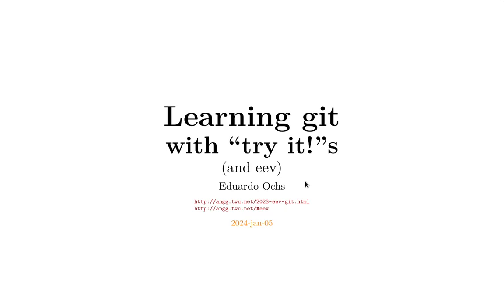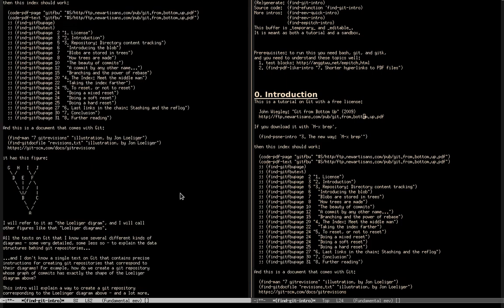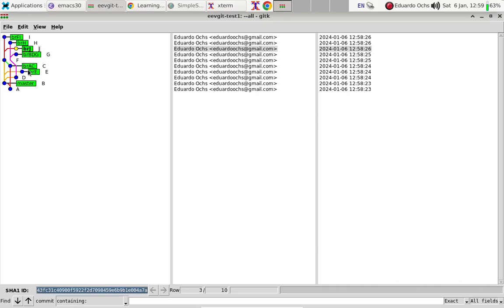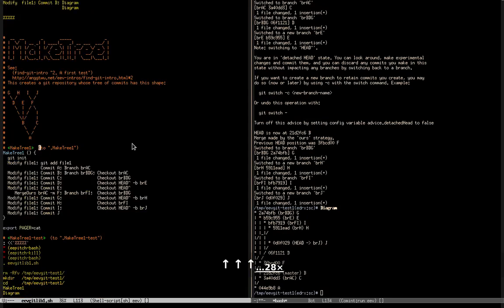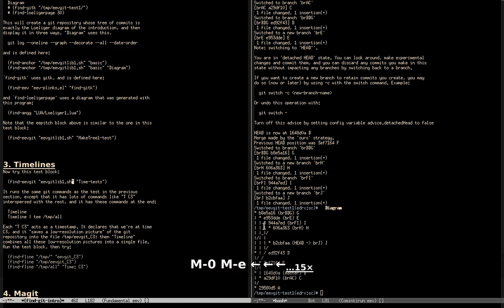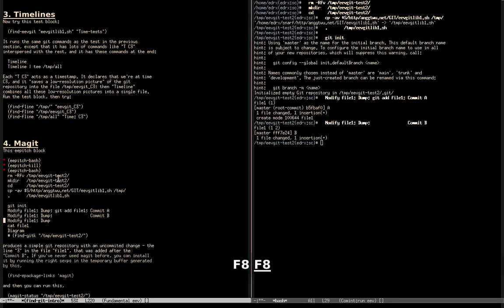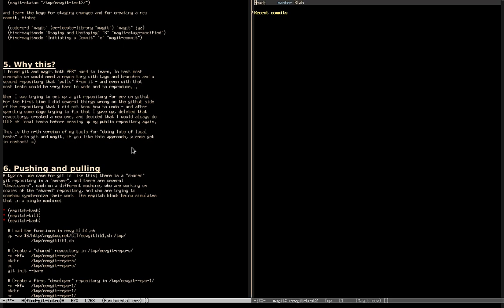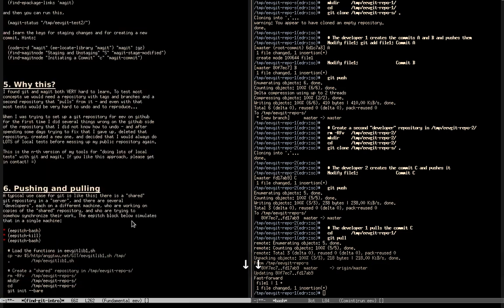Learning git with "try it!"s (and eev)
00:00 Introduction
01:30 The animation
06:57 Try it! (With no prerequisites)
10:02 (find-git-intro)